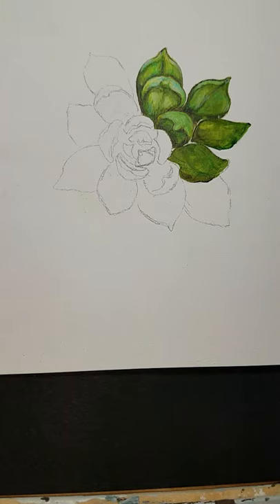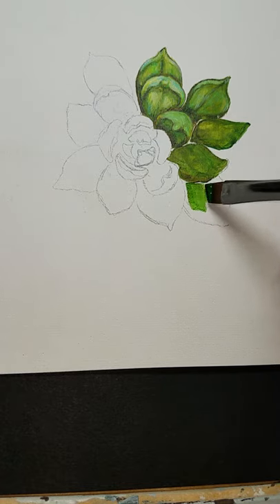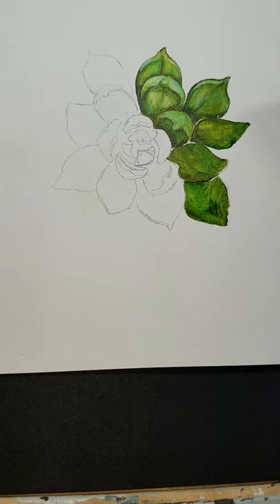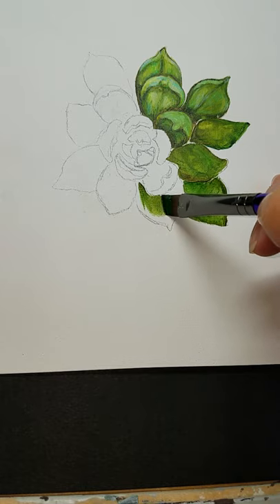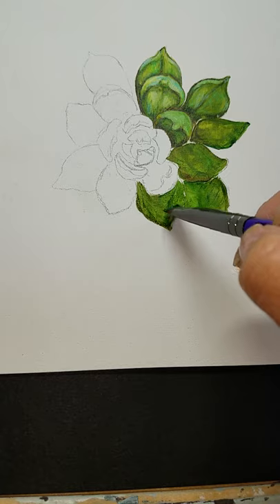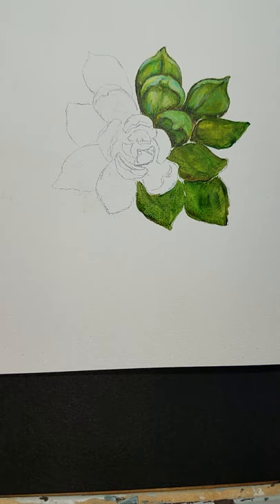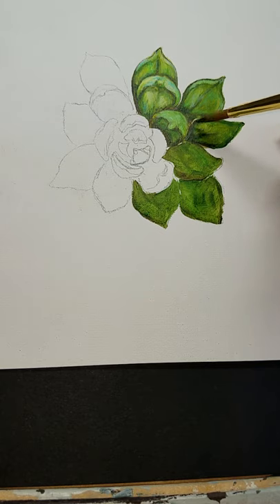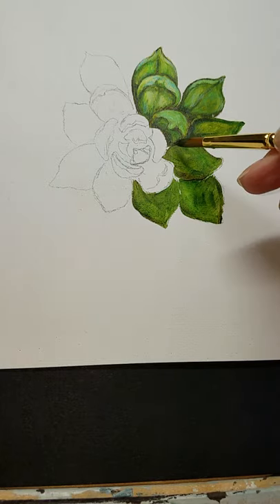Painting a realistic Succulent tutorial Part 1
Part one of a realistic acrylic painting tutorial of a succulent.  This video shows how I add shading and highlights to make my paintings appear realistic.

In this video I show how to begin laying in a base coat to succulent leaves. The colors I use to begin the first layer are Hooker's Green mixed with Burnt Umber. I use this combo for almost any leaf that I paint. Next I use Burn Umber to add shadows where there may be shadows- in the deepest area of a leaf, where a leaf might be under another, or on an edge of a leaf.

Then I continue adding more layers of Hooker's green, building up the leaf. Next, I will use Medium Olive Green in the main part of a leaf. Then use yellow mixed with the olive green to add a mid-range highlight and apply this where light would be hitting a leaf. Lastly, I use Titanium White mixed with yellow and olive green to create a highlight shade and apply sparingly in areas where a highlight would be.

I also use a sepia pen to outline outer areas of leaves and to define edges and to shade darker areas. My explaining this in the first video got cut off. My apologies for that!

I always use either reference photos to paint from or I will use the real live plant to paint from. I look at the reference photo or the live plant in order to decide where to add shading or highlights.
Liquitex Acrylic paint colors used:
Hooker's Green
Medium Olive Green
Medium Yellow
Aqua Green
Titanium White
Burnt Umber
Masters Touch Acrylic Medium Yellow

Paint Brushes used:
3/8" Angel, Royal & Langnickel
#6 Round, Masters Touch
#0 Round, Royal & Langnickel

Pen:
"S" size Faber- Castell Artist Pen in Sepia

I hope you enjoy this tutorial and if you have questions or comments, please leave them  for me.